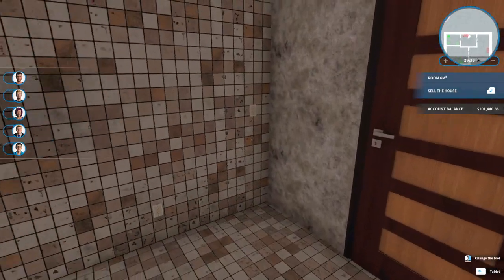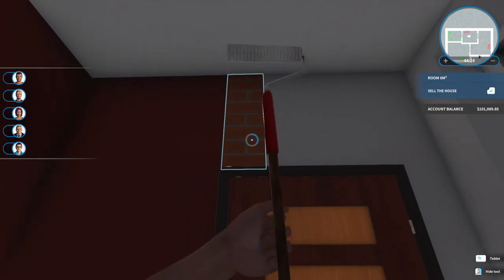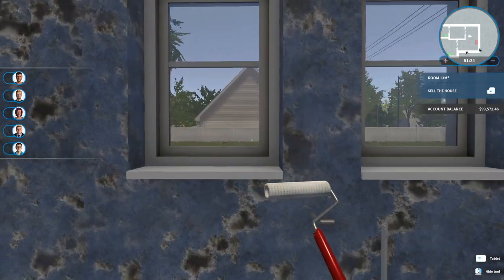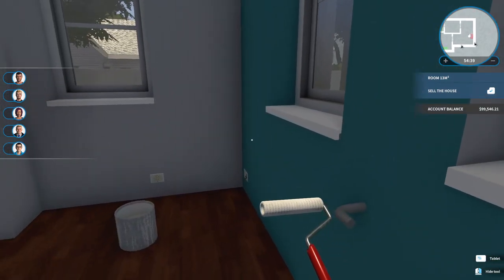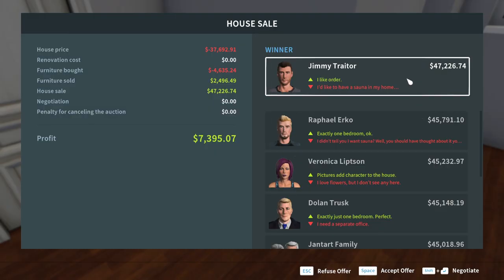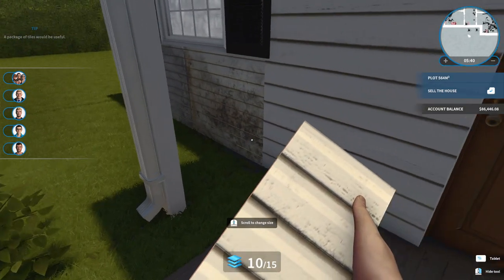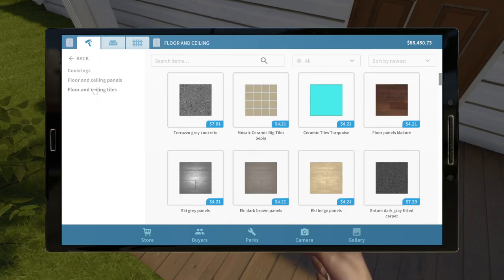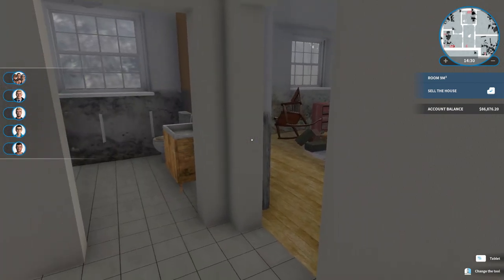House Flipper Episode 19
Join me as I transform dumps into colourful profit